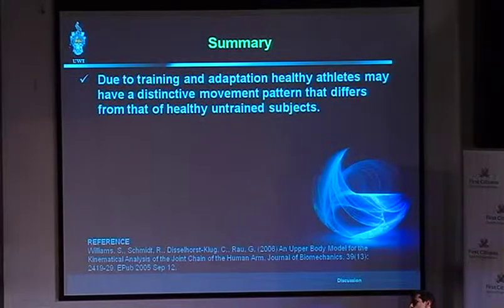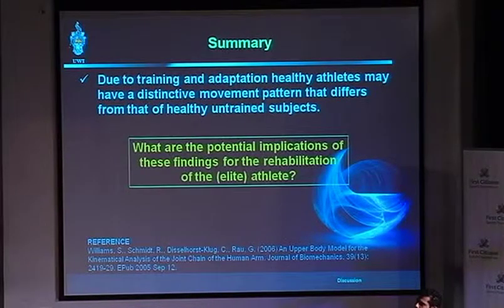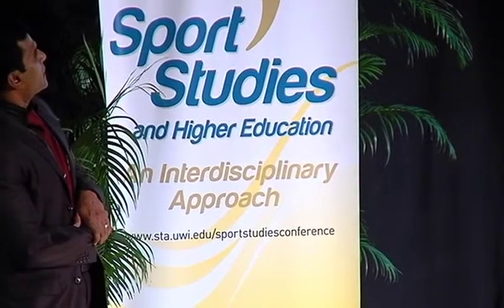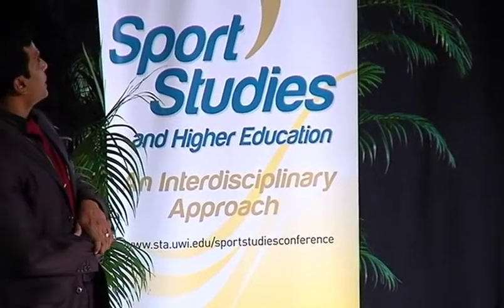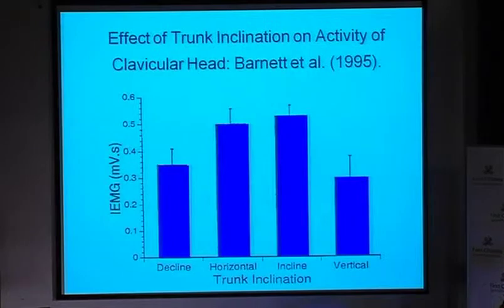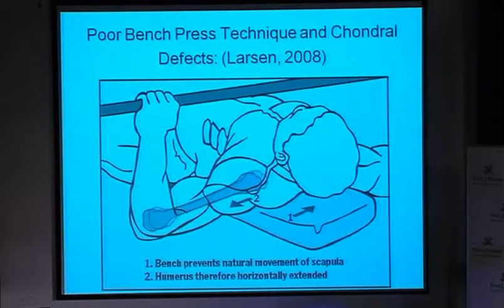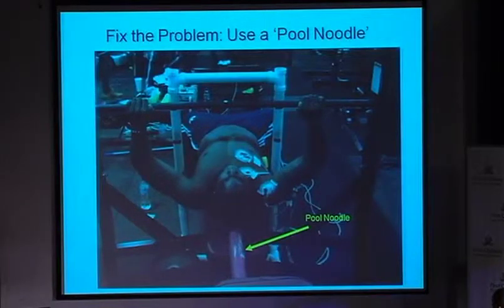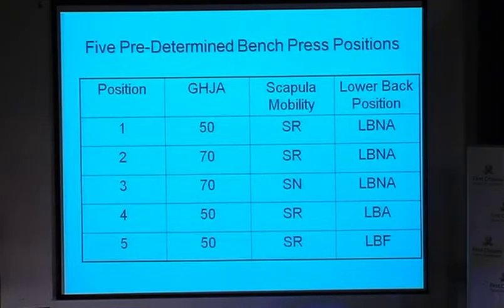Conference on Sport and Higher Education - Day 2 Session 4 pt 5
The University of the West Indies, St Augustine.